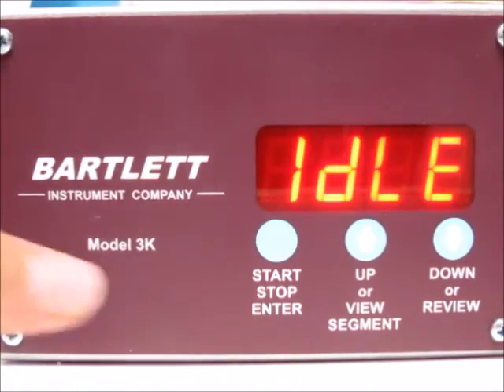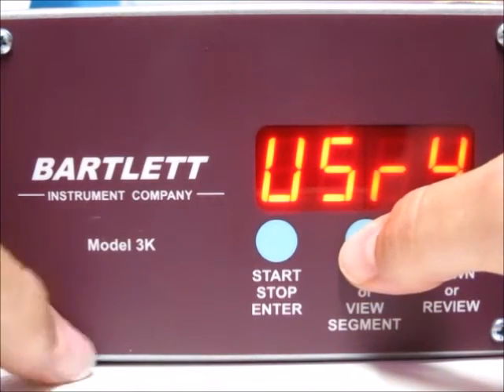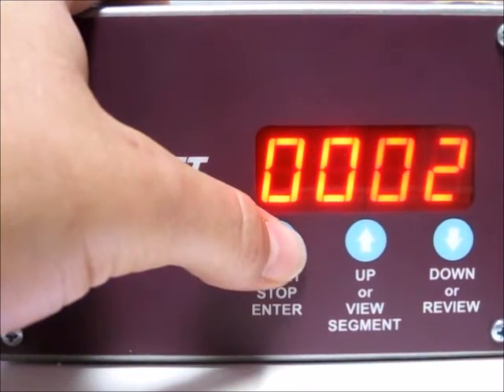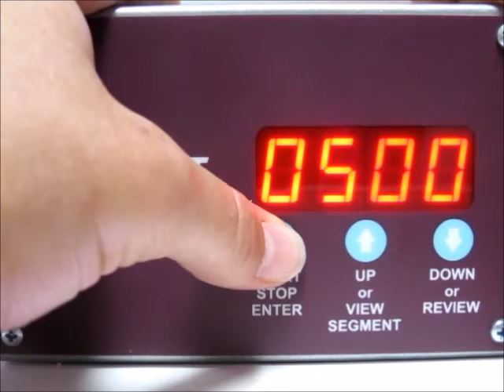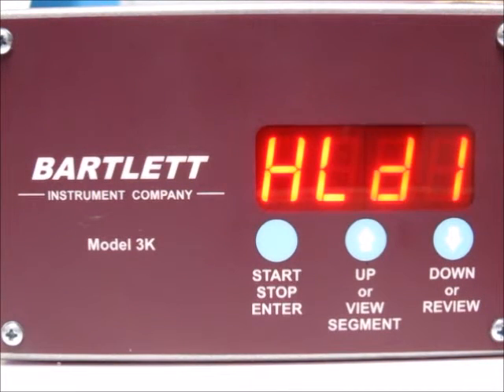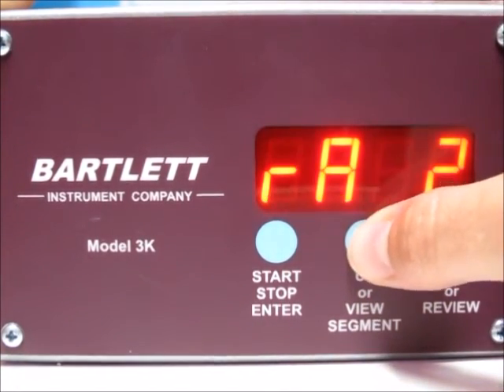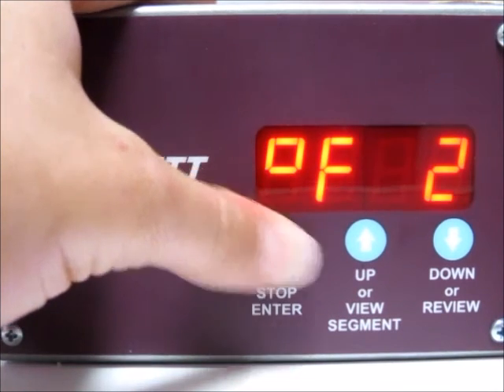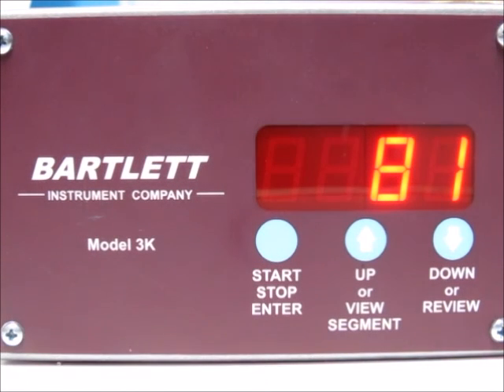Bartlett 3Key | RampHold Programming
Step by Step RampHold programming with a Bartlett 3Key controller.